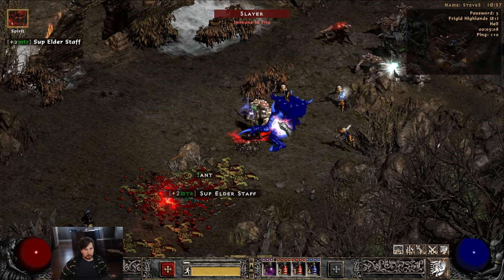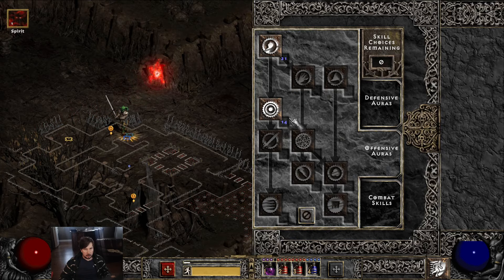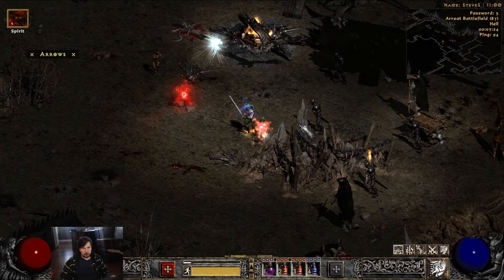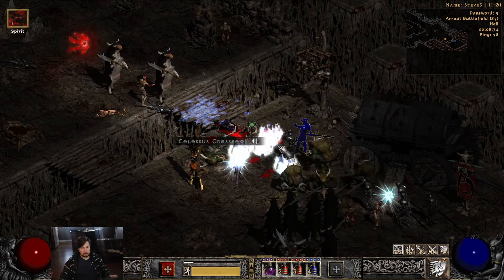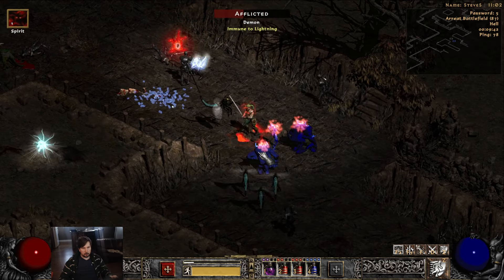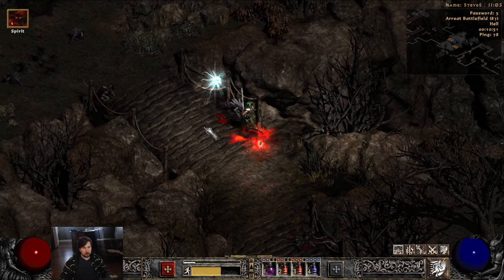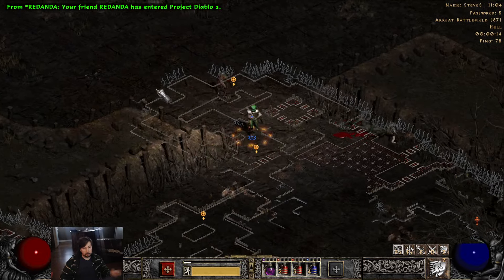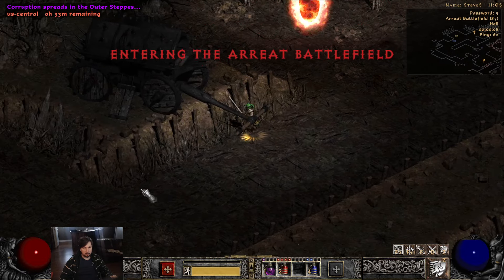Project Diablo 2 Season 9 Potential Charge bug